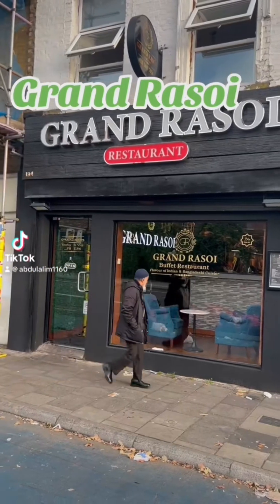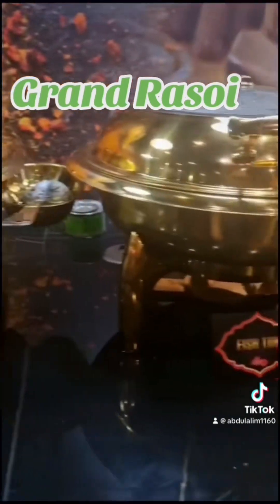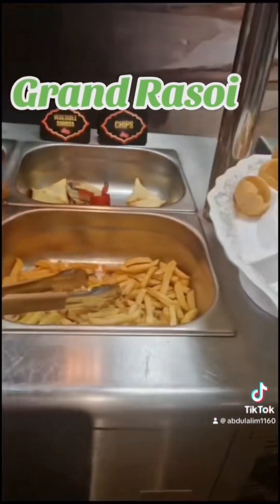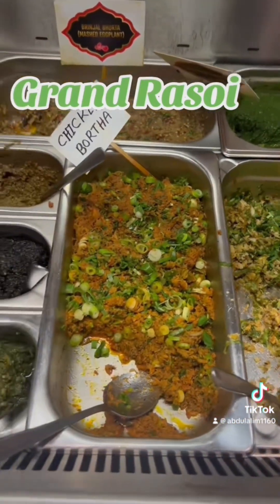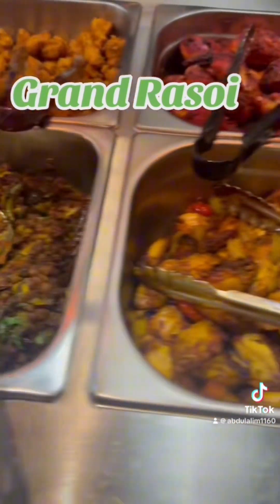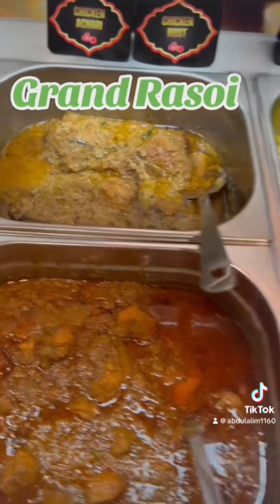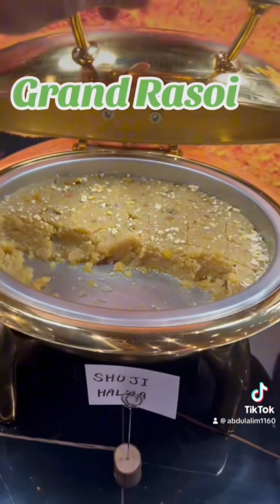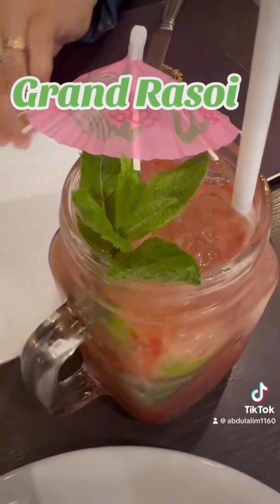viral buffet food restaurant dinner dineout trending trend bengalifood bengalicuisine